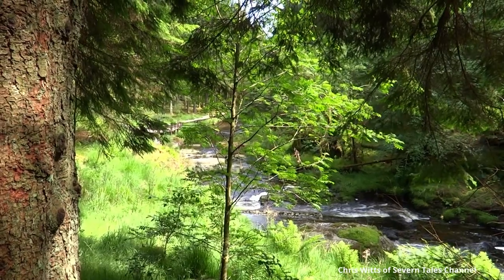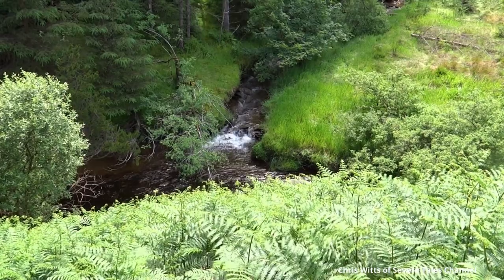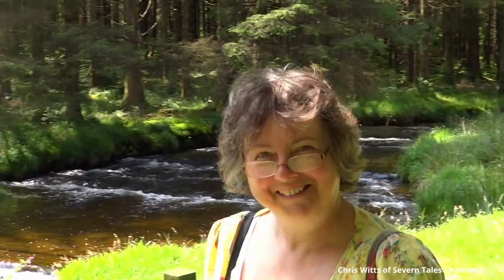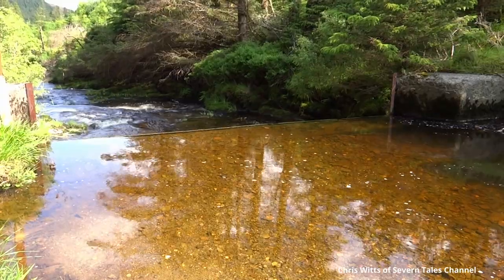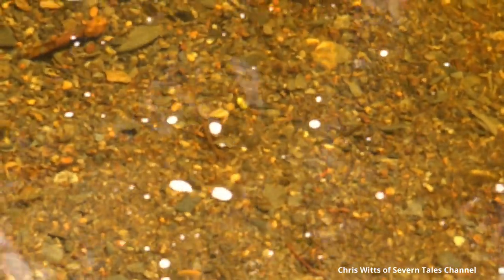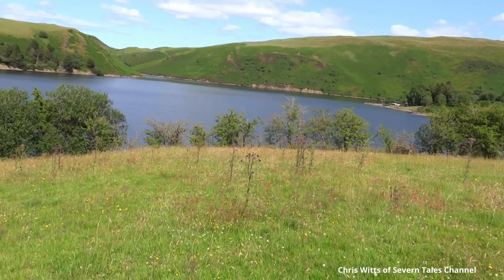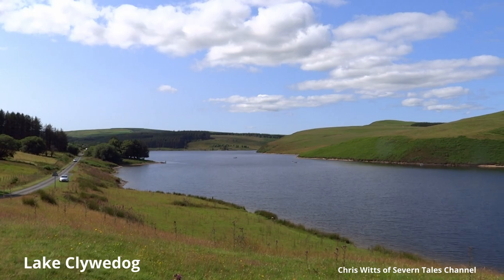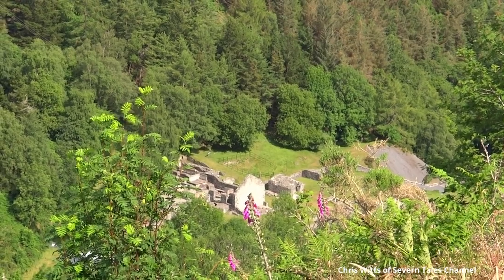Hafren Forest in Wales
The story of the Hafren Forest begins for us as we walk into the forest to marvel at the number of trees to be seen. Every story must have a beginning and an end, our story of the Hafren Forest truly does that. We walk alongside the River Severn as it tumbles down from Plynlimon through the forest. We visit nearby Lake Clywedog to view the tallest dam in the UK.